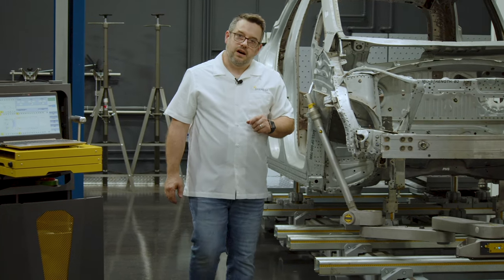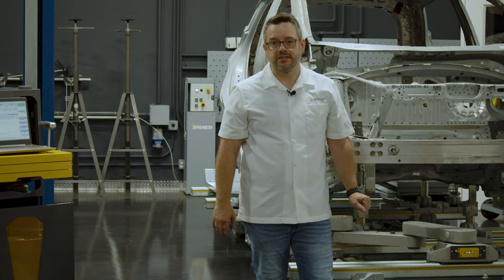Spanesi Tech Tip - Using the Touch "U" Extension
This Spanesi Tech Tip shows the versatile usage of the Touch "U" extension.  Learn how to easily measure upper body and underbody locations with the Touch electronic measuring system.